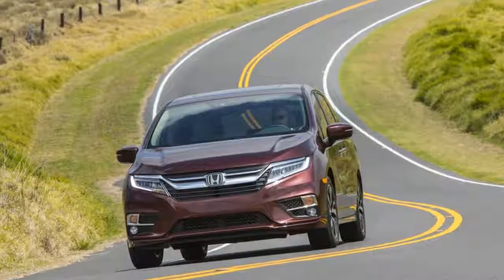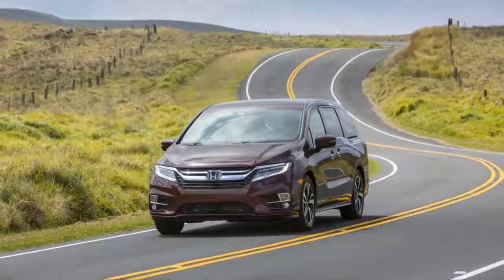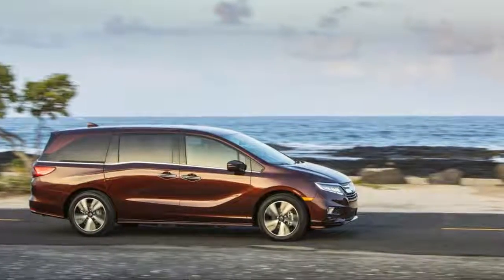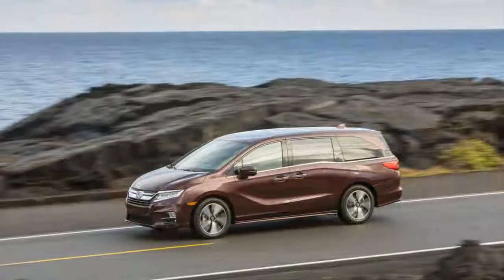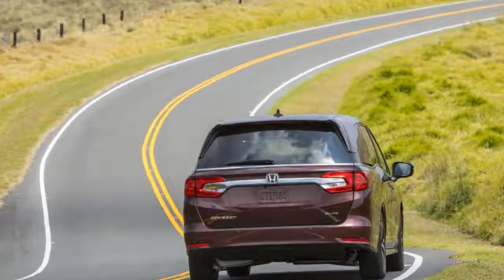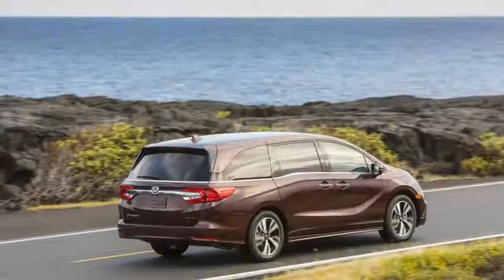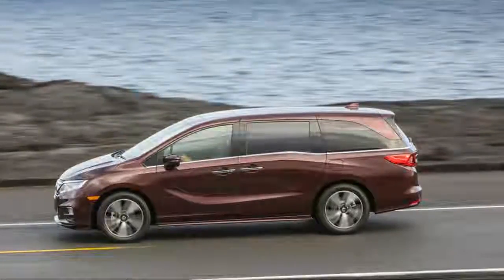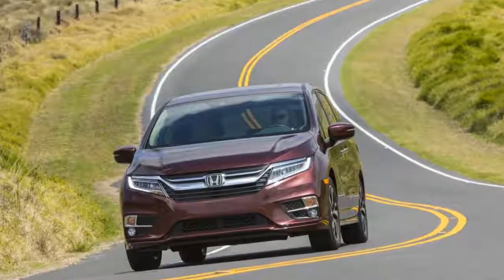2018 Honda Odyssey - Review and Road Test REVIEW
Minivans are made for parents, and there's something about having children that changes one's perspective about minivans.

What was once an embarrassment becomes an object of desire or a source of quiet pride. Even if one doesn't have kids, certain minivans can be appealing, be they guilty pleasures or not.  Take the Chrysler Pacifica, for instance. We're not ashamed to say we think it's a fine vehicle for hauling baggage or bodies (alive ones, of course), or that we found the plug-in Pacifica Hybrid to be downright exciting. Pacifica set a standard for a new generation of minivans at a time when crossovers have nearly cemented themselves as the popular, less-embarrassing family vehicle.

 The new Honda Odyssey has its work cut out for it, then, despite being the best-selling minivan in the US for the past six years. A trip to the Big Island of Hawaii with wife and toddler (and car seat, and stroller, and various toys, and lots of spare diapers) in tow was our test case to see if the Odyssey has what it takes to win over parents.  The styling of the minivan is nothing too adventurous, though it's more complicated than the Pacifica. Exterior lines have a number of curves and bends, making it more interesting to behold, if slightly less elegant than the Chrysler. That feeling carries over to the interior of the Odyssey as well. The angular central touchscreen and the controls below it form the visual focal point, giving the cabin a tech-forward feeling, as does the all-digital instrument panel. In the Elite trim level, a strip of mood lighting separates the upper and lower dash, accentuating the futuristic look. As busy as it appears, though, it all ends up being very intuitive to use, and the Odyssey contains a number of swell features that add to its functionality, as we'd come to learn over the course of our time with it on the island.    Under the hood, Honda's 3.5-liter V6 provides 280 horsepower and 262 pound-feet of torque. It doesn't sound as macho as the Pentastar in the Chrysler Pacifica, but it does its job just as well. Most Odyssey trims mate the engine to a nine-speed automatic transmission, but Touring and Elite instead use a brand-new 10-speed automatic.

 We found that the 10-cog box in our tester makes the Odyssey easy to drive smoothly, as it finds the right gear without hunting around. The transmission knows when to hold onto a gear, which makes climbing several thousand feet up the mountains of Hawaii an easy, smooth task. It also drops to the correct gear for quick acceleration without having to poke the D/S button into Sport mode, though having that option is a nice touch, too.  For those who want to take control over swapping gears, the Odyssey is equipped with a pair of paddle shifters mounted to the back of the steering wheel. We found these useful when descending mountain roads, using lower gears to keep the load off the brakes, but with one flaw: in the amount of time it takes to get to a lower gear, the lack of resistance from the engine is long enough that gravity causes the Odyssey to accelerate. This gives the powertrain more momentum to overcome when the gear engages.

The Odyssey's dual-pinion electronic power steering system has a tighter steering ratio than the outgoing model, with an 18-percent reduction lock-to-lock. The steering didn't feel any quicker than we expected, but it did feel natural and appropriately responsive. There wasn't much feedback beyond a progressive buildup of weight as we dialed in steering angle, but the Odyssey reacted smoothly to our inputs, again making it easy to drive calmly. Its suspension keeps larger body motions in check, maintaining composure over large bumps and swells, though the Pacifica feels better at soaking up some of the higher-frequency road irregularities. We found that not only was the Odyssey a breeze to drive, despite its size, it was sometimes even (dare we say it?) fun as we piloted it a few thousand feet above sea level through the scenic mountain roads of the Big Island. Furthermore, your author's wife noted that it was the least carsick she has ever been as a passenger on curvy roads, in the heat, with the air conditioning on blast – a combination that usually adds up to a lost lunch and the remainder of the day completely ruined.    Despite its size, the Odyssey is surprisingly easy to place within its lane, tracking straight and true on the highway to an impressive degree. The EX trim level (starting at $34,800) and above offer adaptive cruise control (with which we didn't encounter enough traffic to offer an opinion on) and lane keep assist (which we had plenty of miles to use).